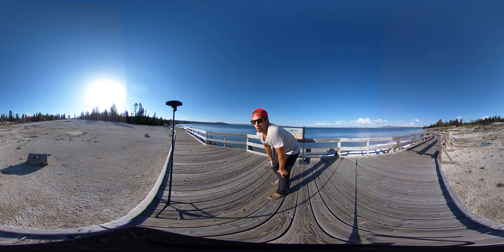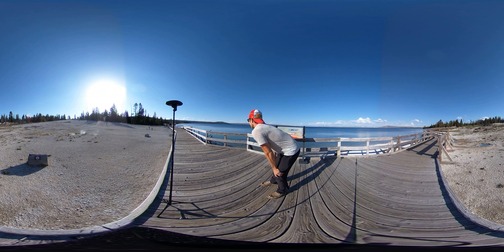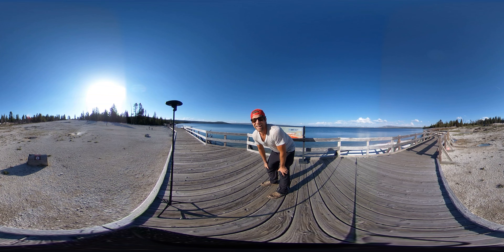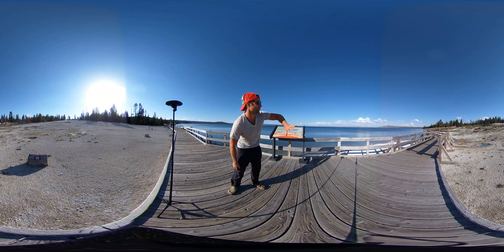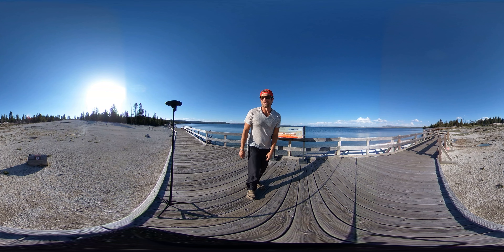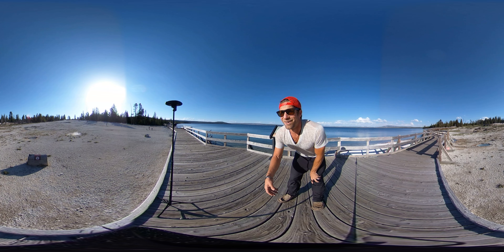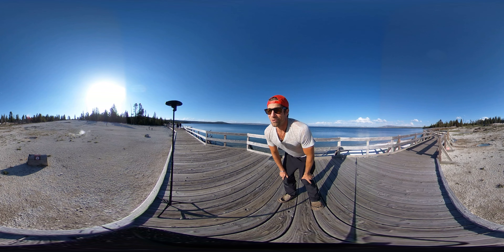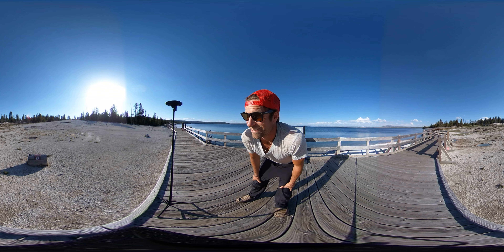Geothermal Activity West Thumb Basin in Yellowstone Supervolcano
For more 360 virtual tours, 360 music videos, and even delicious recipes,

360 Video:
Ricoh Theta V